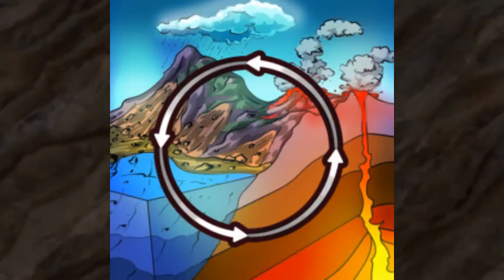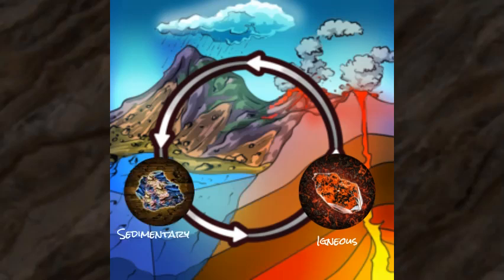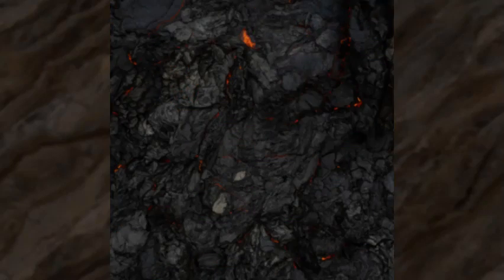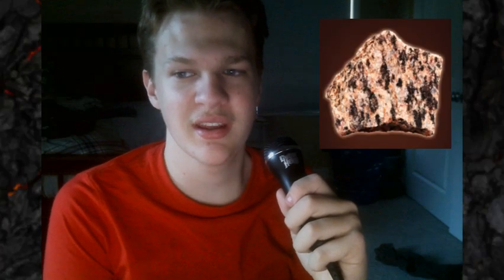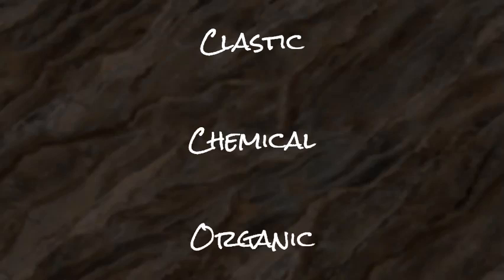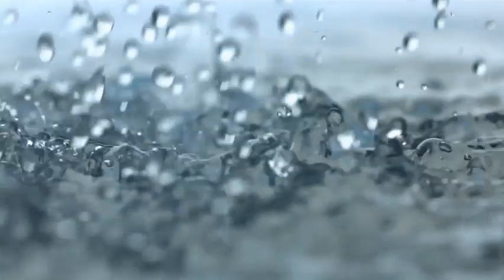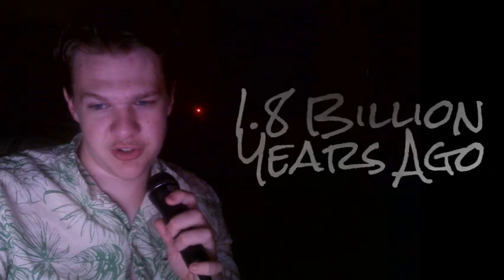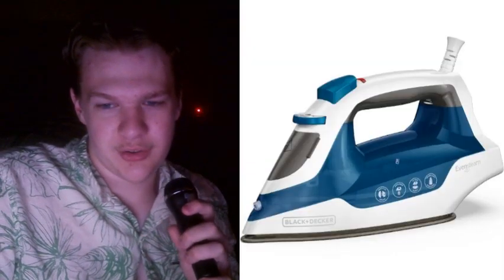Geology of Northeast & Southeast Minnesota — A Brief History & Comparison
NO ARTIFICIAL INTELLIGENCE (AI) WAS USED IN THE MAKING OF THIS VIDEO

Timestamps:
0:00 Intro
0:27 Three rock types
3:50 Geologic Timeline
7:13 Landforms in present day
10:19 Conclusion
11:29 Outro